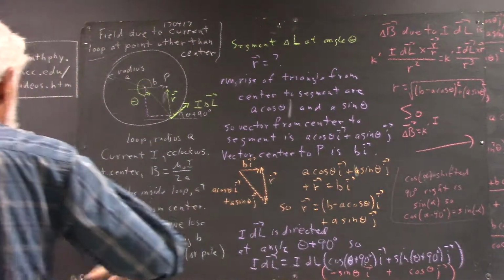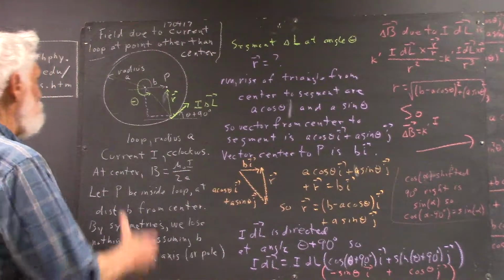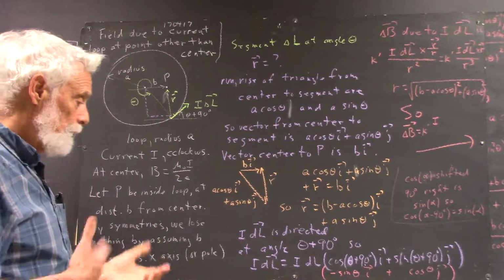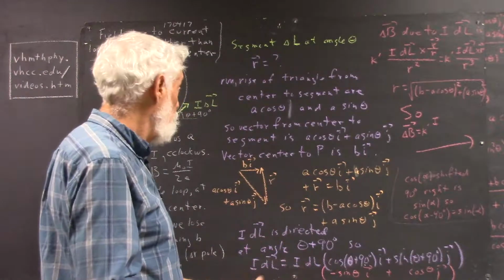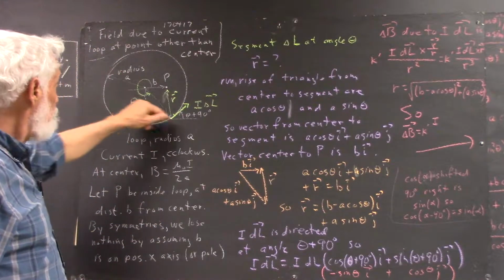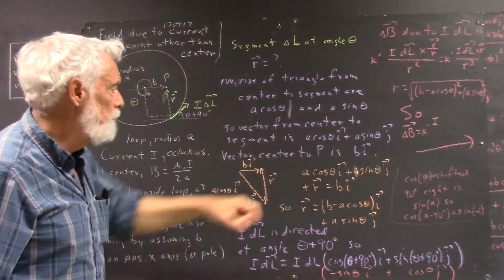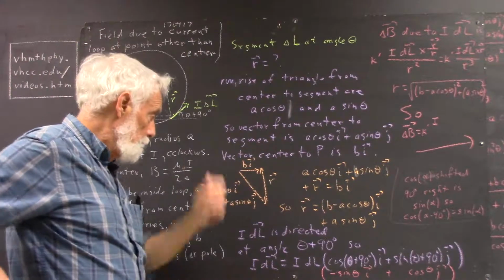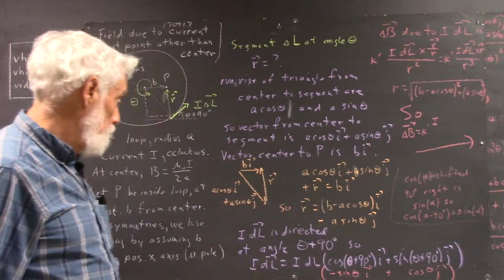daguniv 0223 setting up integral for field inside circular loop at point away from center 13